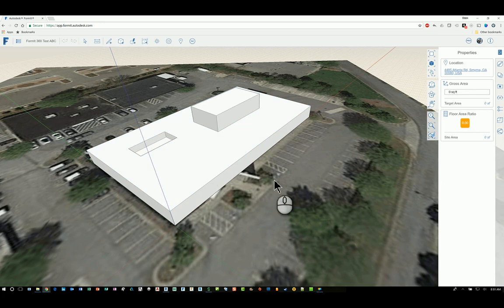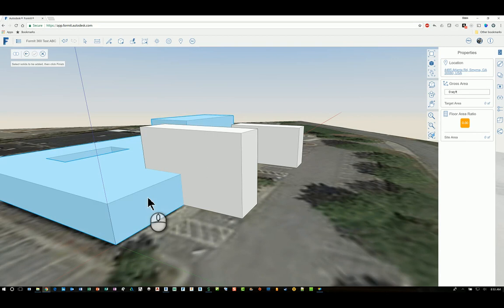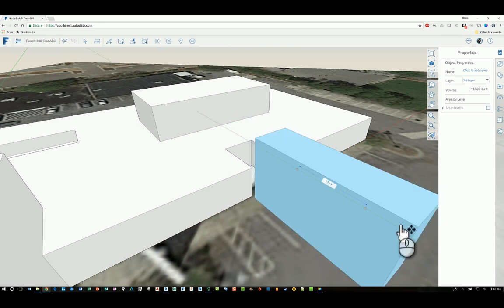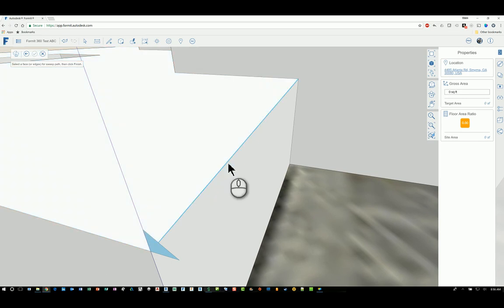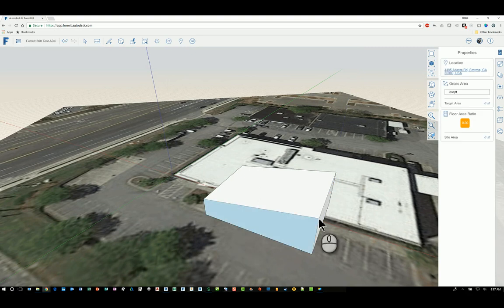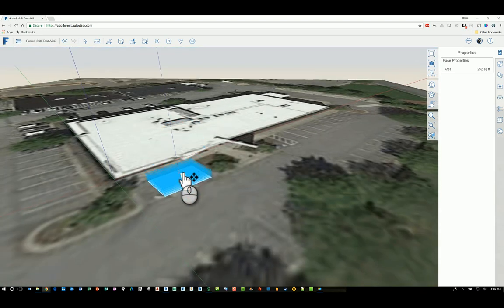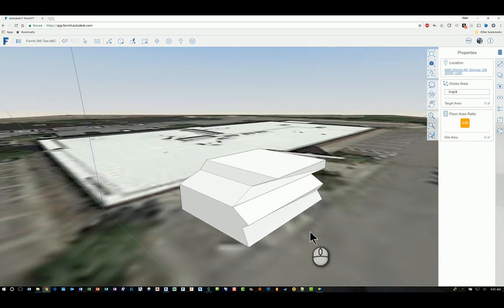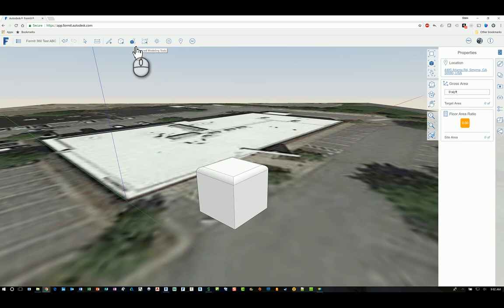Autodesk FormIt 360 Advanced Modeling Tools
A brief tutorial on Advanced Modeling Tools commands within FormIt 360.